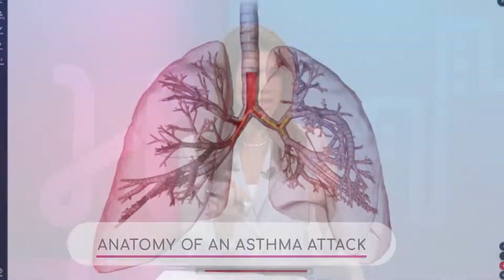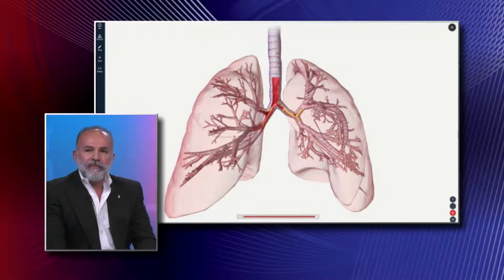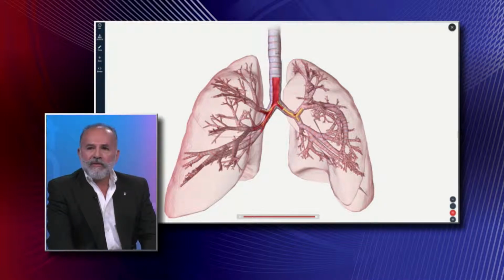Overview of Asthma Attack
Dr. Mario Zambrano, Pediatric Emergency Medicine Physician with Homestead Hospital, explains we have large and small airways, and asthma typically affects the small airways, it causes bronchospasm.

He also says an asthma attack is triggered by different environmental things or allergens, and it can cause you to restrict your airway and have difficulty breathing.